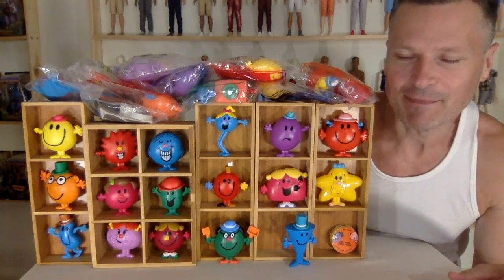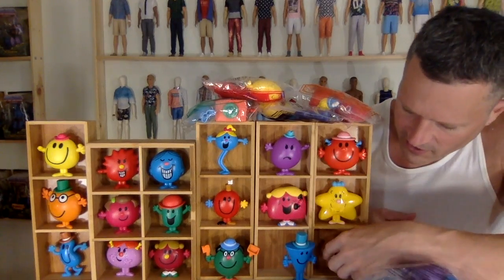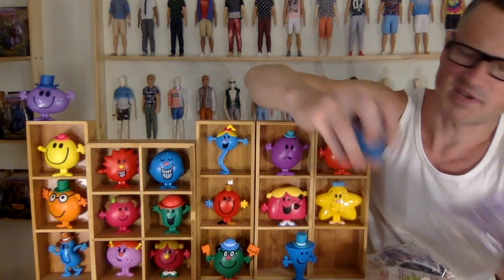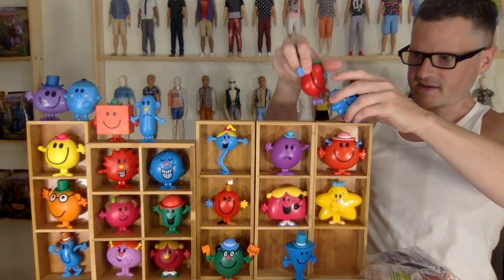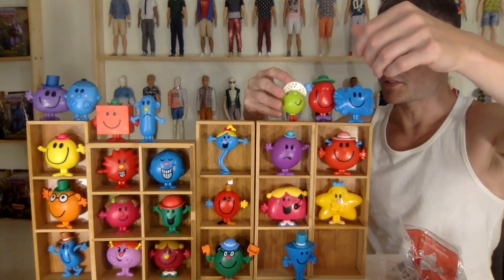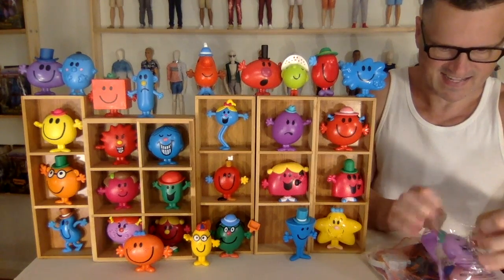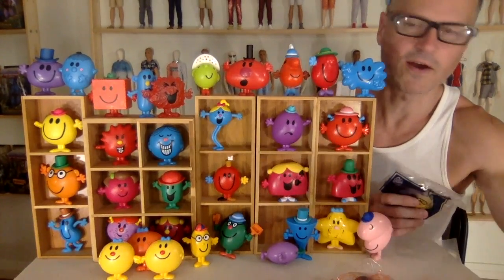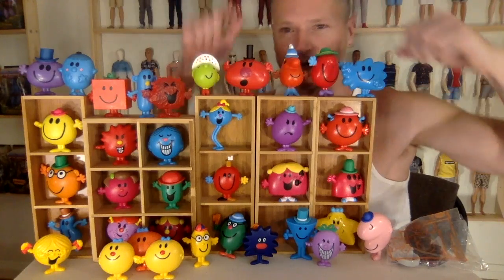MORE McDONALD'S MR MEN & LITTLE MISS PART 2 HAPPY MEAL TOYS featuring SPIDERMAN UNBOXING REVIEW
Mr. Men and Little Miss Toys: Have fun with all the different expressions, moods and personalities of these colourful Mr. Men and Little Miss toys, now available in every McDonald's Happy Meal in Canada.